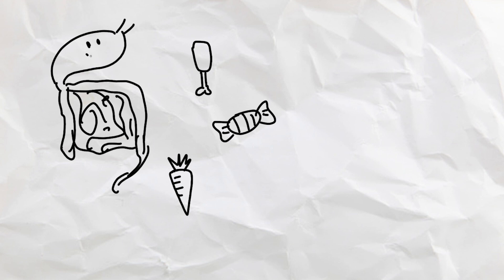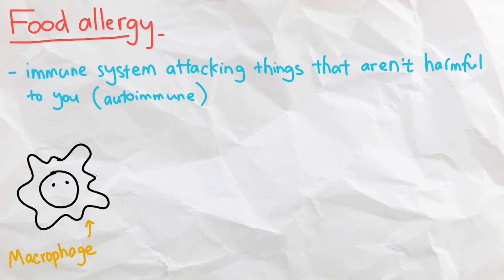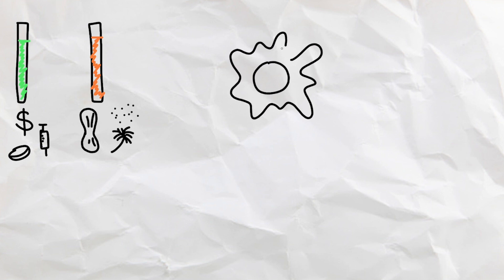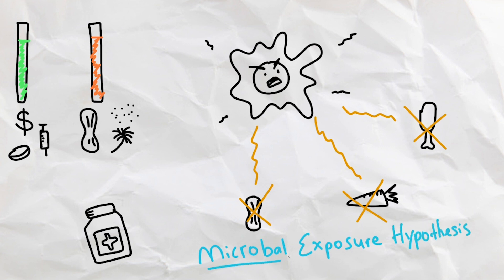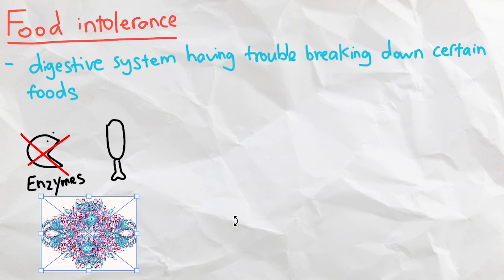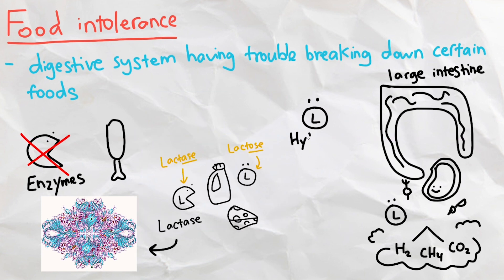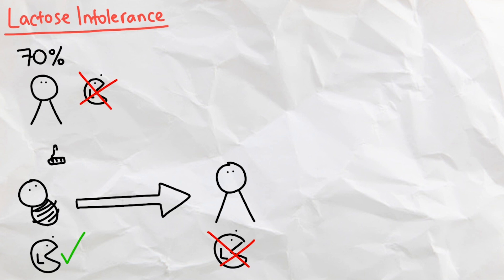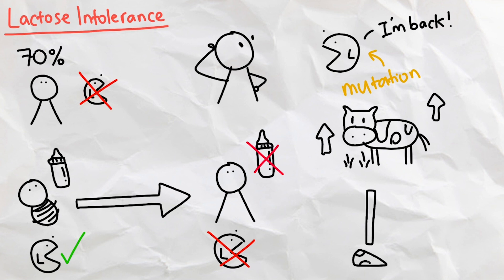Can't Drink Milk and Eat Peanuts? Here's Why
A short video explaining what food allergy and food intolerance (especially lactose intolerance) is. I hope that you guys all learned something new from this video :)

Timestamps:
00:00 Intro
00:22 Food allergy
01:26 Food intolerance
02:14 Lactose intolerance
03:04 Summary

Sources:
Bloomfield, S. F., Stanwell-Smith, R., Crevel, R. W., Pickup, J. (2006). Too clean, or not too clean: The Hygiene Hypothesis and home hygiene. Clinical Experimental Allergy, 36(4), 402-425. doi:10.1111/j.1365-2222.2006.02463.x
Brines, J. (2004). Adult lactose tolerance is not an advantageous evolutionary trait. Pediatrics, 114(5), 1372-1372. doi:10.1542/peds.2004-1088
Dettmer, P. (2021). Immune a journey into the mysterious system that keeps you alive. New York: Random House.
Holden, C., & Mace, R. (2009). Phylogenetic analysis of the evolution of lactose digestion in adults. Human Biology, 81(5-6), 597-619. doi:10.3378/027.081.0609
Lomer, M. C. (2014). Review article: The Aetiology, diagnosis, mechanisms and clinical evidence for food intolerance. Alimentary Pharmacology & Therapeutics, 41(3), 262-275. doi:10.1111/apt.13041
Renz, H., Allen, K. J., Sicherer, S. H., Sampson, H. A., Lack, G., Beyer, K., & Oettgen, H. C. (2018). Food allergy. Nature Reviews Disease Primers, 4(1). doi:10.1038/nrdp.2017.98

Transcript:
Our digestive system generally isn’t super picky when it comes to food, as soon as something reaches the stomach, it will try to digest it. However, some of us don’t have that luxury, as our body just seems to reject certain kinds of foods. In this video, we will go over what food allergies and intolerances are, and why some of us have them in the first place, specifically lactose intolerance.

Starting off with allergies, which are caused by your immune system attacking things that aren’t harmful to you, which is food in the case of food allergies. When the immune system detects the presence of say, a peanut, they will trigger immune responses, one of them being inflammation and swelling of blood vessels. This is why some people have difficulty breathing after eating food they are allergic to since their throat and airway may swell up due to this inflammatory response. Cleaner and more developed countries actually tend to have more allergies, not just to food. Our immune system is evolved to fight ruthlessly all the time, to make sure that we are healthy and keep pathogens out of our bodies. However, as countries become more sanitized, there are less and less pathogens for the immune systems to fight, but they are still very ruthless since we can’t just tell them to calm down. Therefore, they end up fighting things that aren’t even pathogens, with food being one of them, causing more allergies in countries with a wealthier and cleaner infrastructure. This is known as the microbial exposure hypothesis, or the hygiene hypothesis.

Next, we have food intolerance, which is usually a lot less severe as it is your digestive system having trouble breaking down certain foods. The biggest cause for food intolerance is when your digestive system isn’t producing enough enzymes to break down a certain food. The most common example is lactose intolerance, which is when your digestive system isn’t producing enough lactase. Lactase is responsible for breaking down lactose in foods such as milk, and other dairy products, in the small intestine. However, if too much lactose travels to the large intestine undigested, the bacteria inside the colon will start digesting it, releasing a lot of hydrogen, methane, and carbon dioxide gas. Furthermore, lactose, or most sugars, are hydrophilic, and can absorb water out of the colon. This may result in plenty of gas release, bloating, and diarrhea.

So then, why is around 70% of the adult world population lactose intolerant? Interestingly, being lactose intolerant in adulthood is actually how we evolved. We were all born lactose tolerant, so that we can feed off of our mother’s milk and grow. However, this isn’t needed when we grow older. So in other words, limiting milk intake to just the nursing period provides more fitness than being able to intake milk during all life stages. Being lactose tolerant in adults, or lactase persistent, is actually a genetic mutation that arose. Some evidence suggests that the pasteurization and domestication of milk is correlated with the rise of lactase persistence of adults. Therefore, the increase in dairy production is correlated with adults remaining lactase tolerant and being able to enjoy milk past the nursing period.

And there we have it! Food allergy is when your immune system attacks harmless food molecules while damaging your own cells, while food intolerance is when your body isn’t producing enough enzymes to break down a specific food. (transcript cut short to make room for sources)